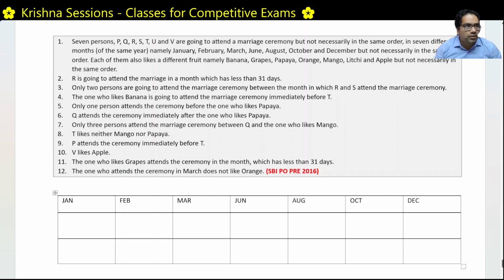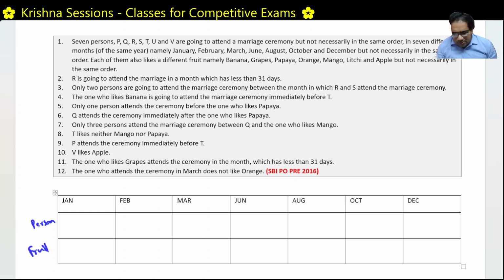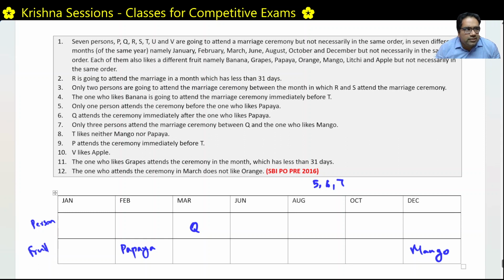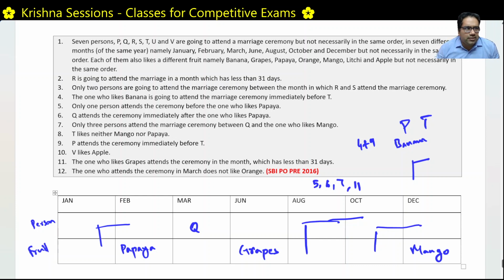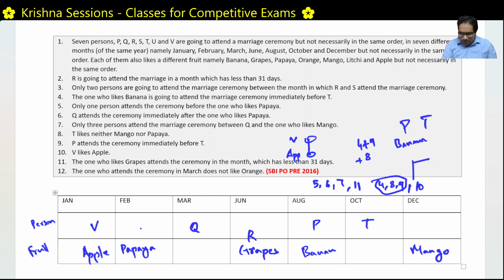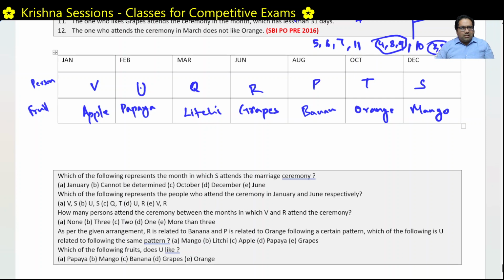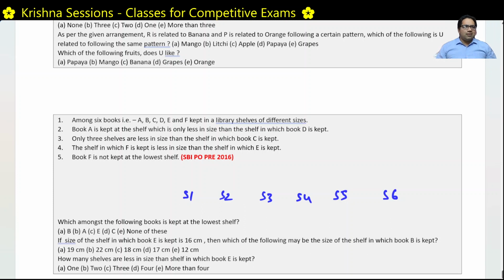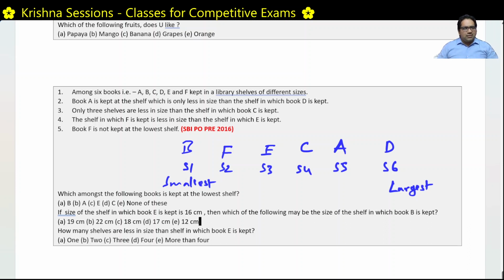7 People 🤼 7 Events 🗓 🎪 7 Fruits🥭 🍇 🍌- Logical Reasoning Problem Solving for SBI PO CAT